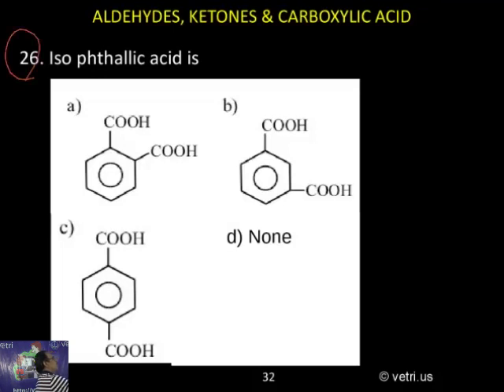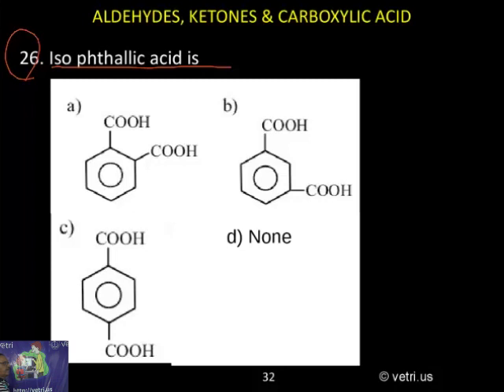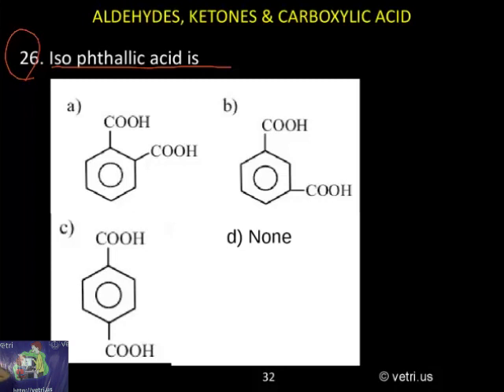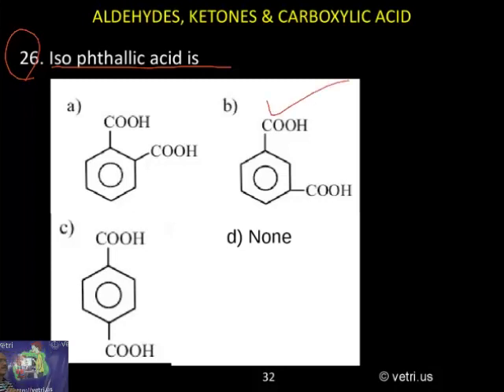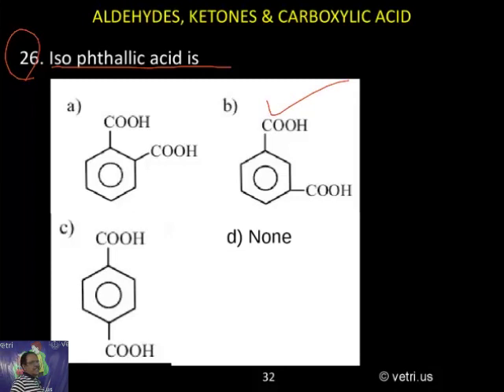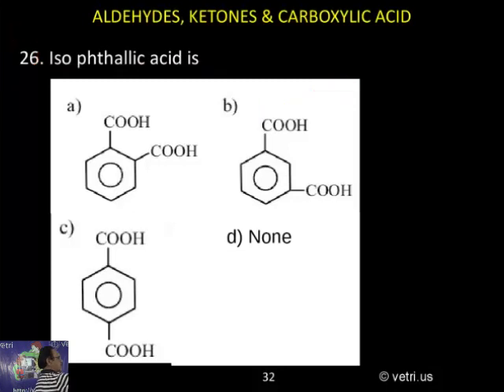Chemistry 2020 Test 25 Question 1 26